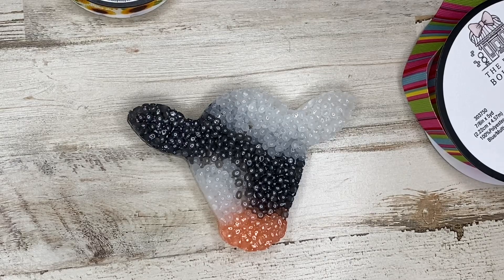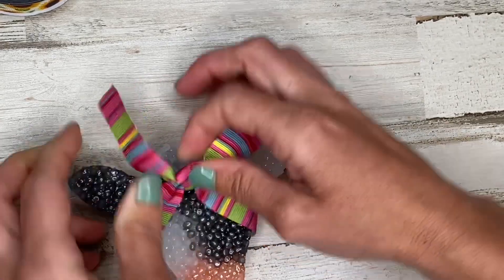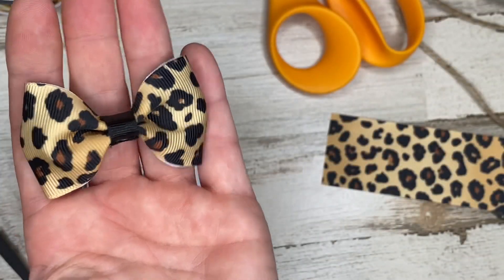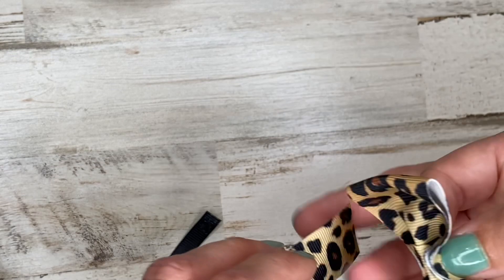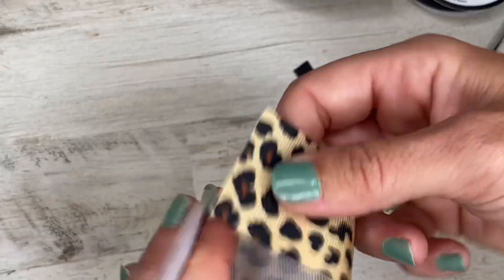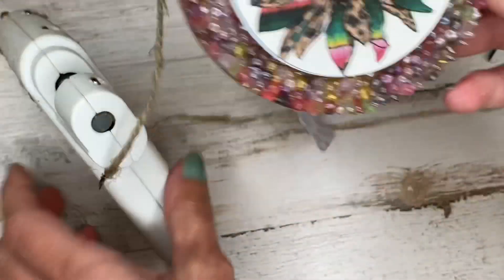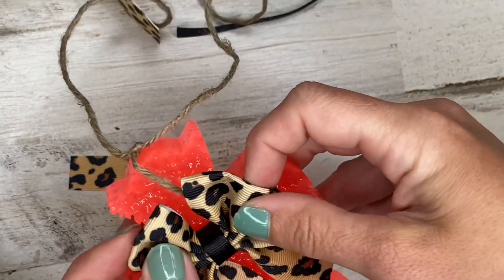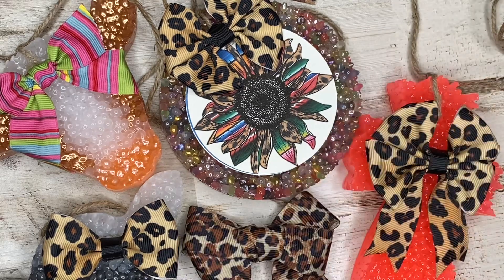*TUTORIAL* | 6 Bows For Car Freshies | Cheat Bow For Cow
Step by step guide on how to make bows for car freshies and other crafts!

Ribbon in video was purchased at Hobby Lobby and Walmart.  Etsy is a great place to find the cutest specialty grosgrain ribbon!